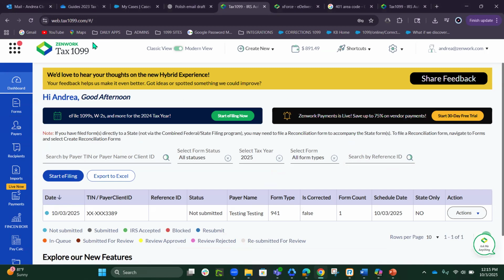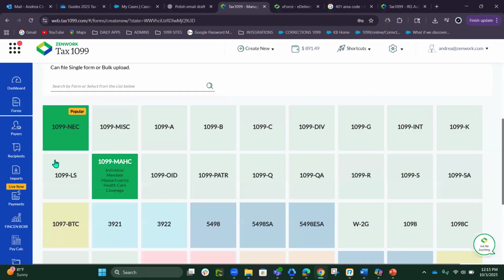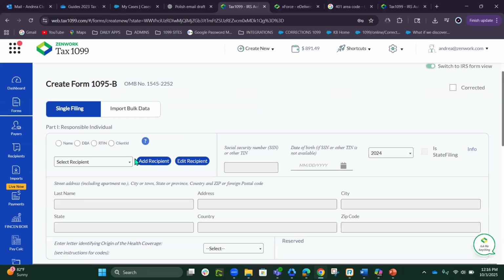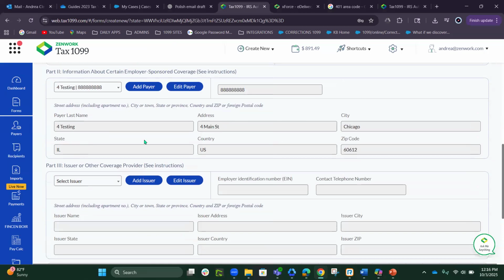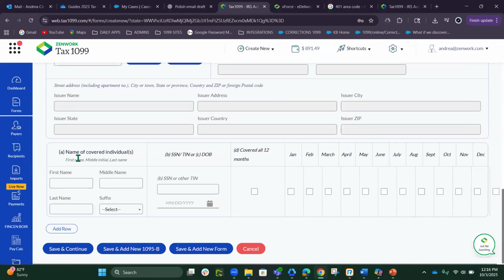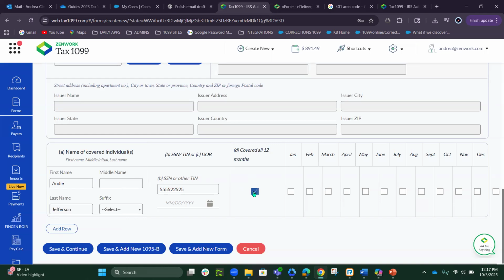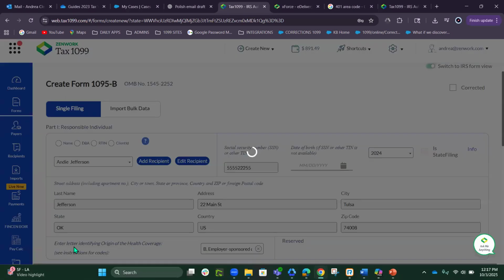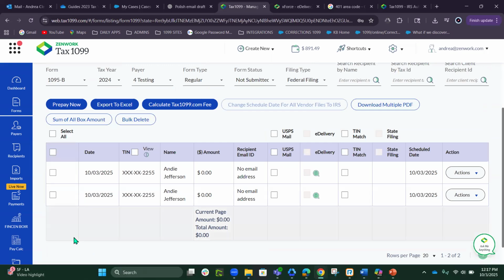How to File 1095-B in 5 Minutes (Step-by-Step Guide for 2026)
Need to file Form 1095-B fast? ✅
Watch this video to learn how to efile your Form 1095-B (Health Coverage Information Return) using Tax1099 for the 2026 tax year — perfect for insurance providers, employers, and coverage sponsors reporting individual health coverage information to the IRS.

We’ll cover:

Who needs to file Form 1095-B

What information you’ll need to prepare

Step-by-step online filing process

Stay ACA-compliant and make your health coverage reporting fast and easy — efile your Form 1095-B securely with Tax1099!